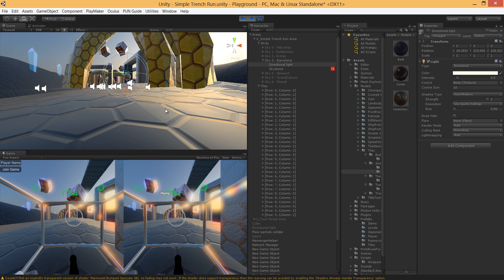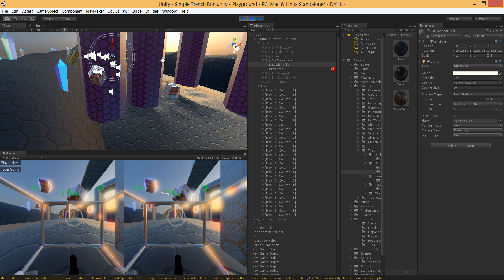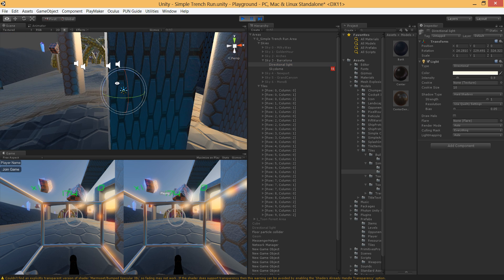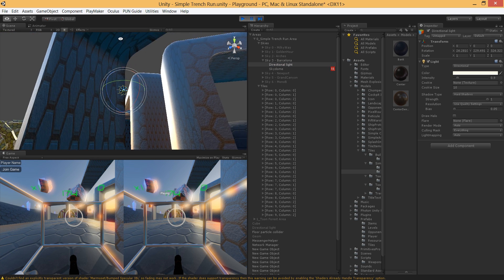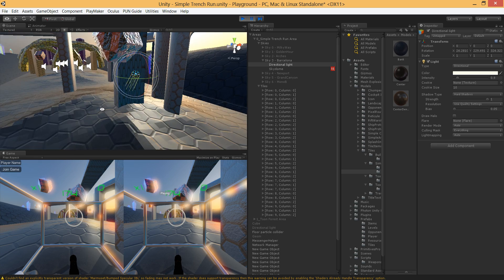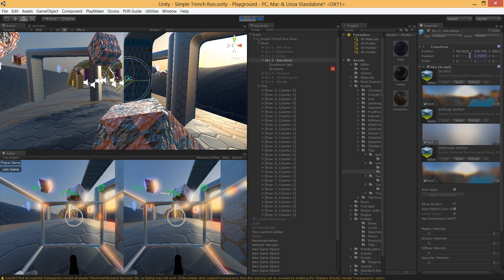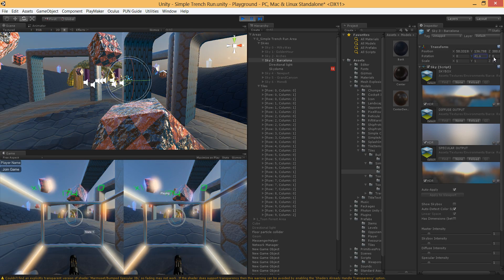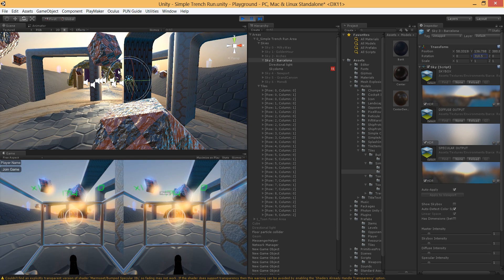Image Based Lighting with Shadows in Rift Wars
Jeff Masters asked me about how shadows work when using Image Based Lighting. (He also asked about reflection, but that is another matter)